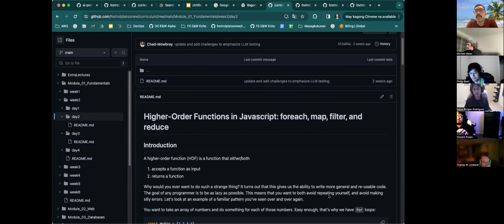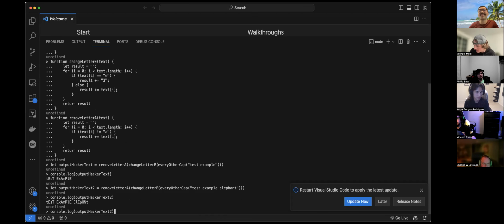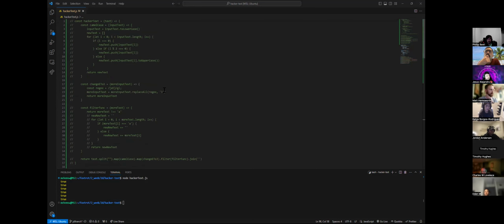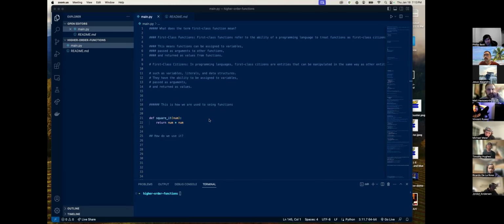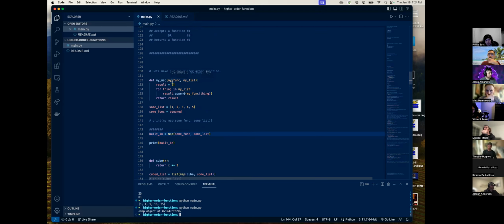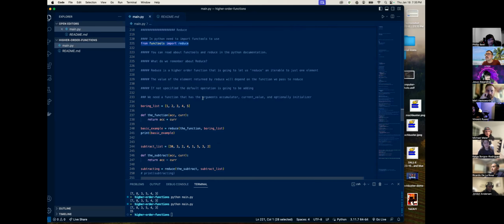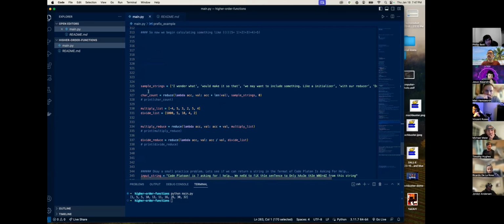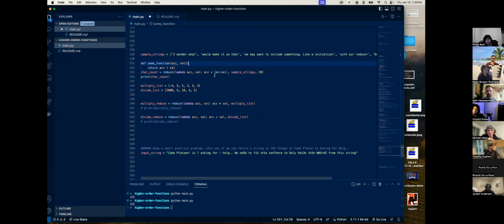W2D3: Javascript Higher Order Functions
Foxtrot Full Stack Evening & Weekend